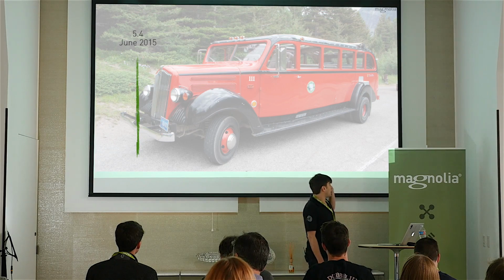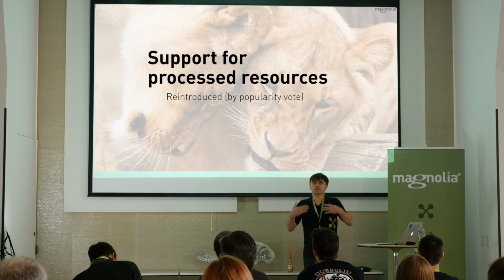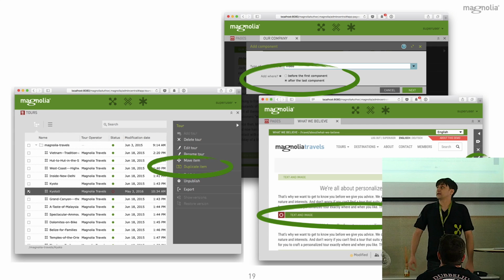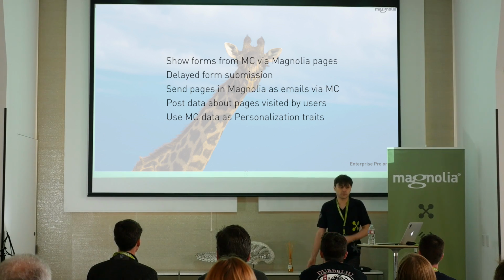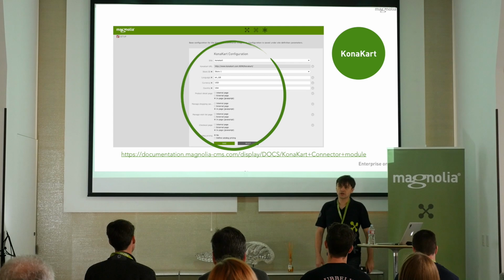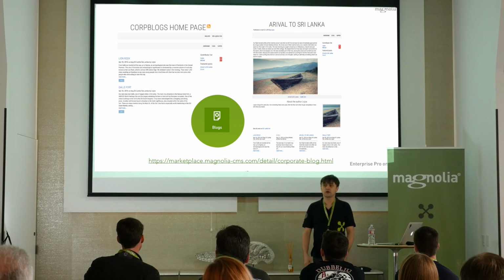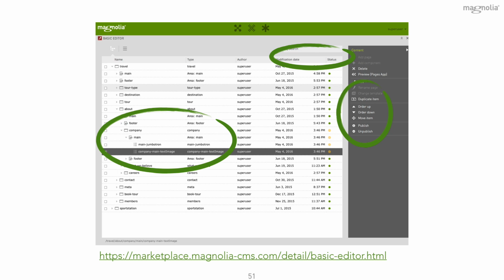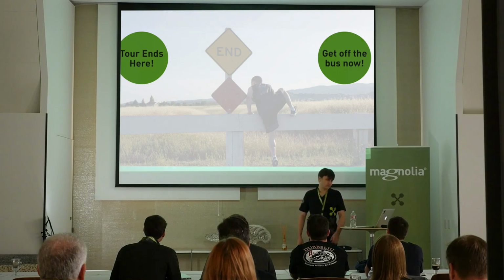Magnolia US Conference 16 Keynote by Jan Haderka, CTO